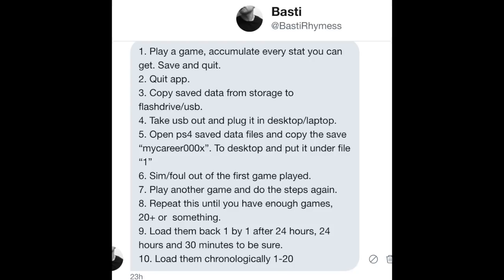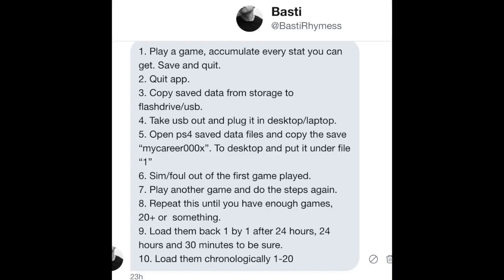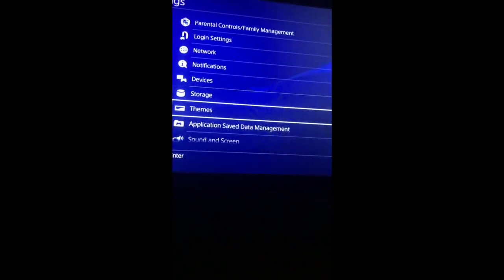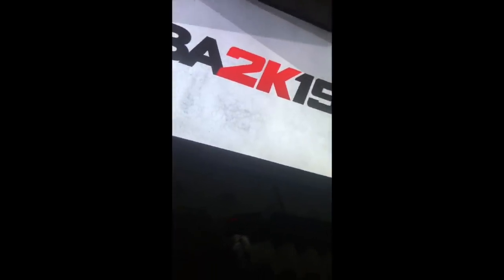NBA 2K19 NEW MYPOINTS REP GLITCH! FASTEST WAY TO GET 99 OVERALL AND CAP BREAKERS! PART 2 WITH STEPS!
NBA 2K19 NEW MYPOINTS REP GLITCH